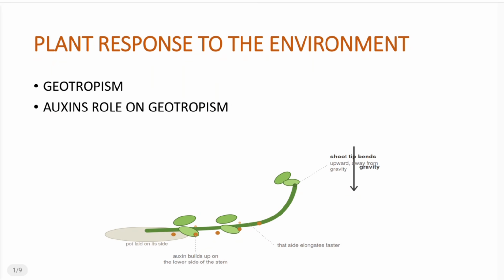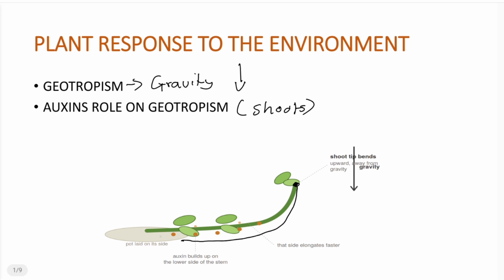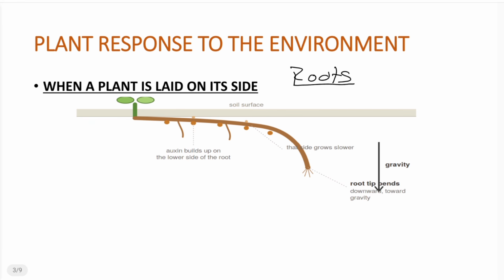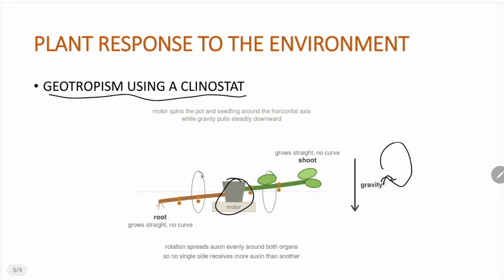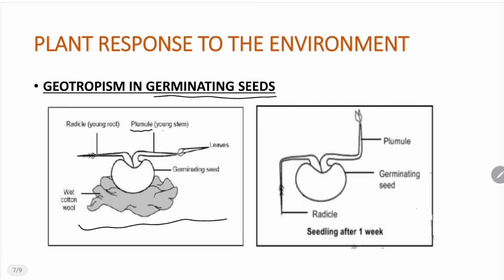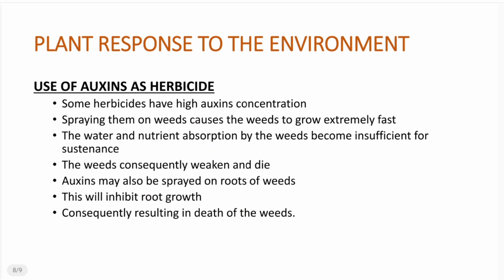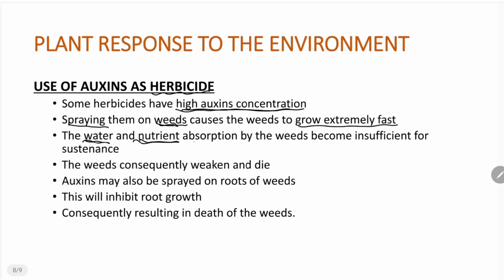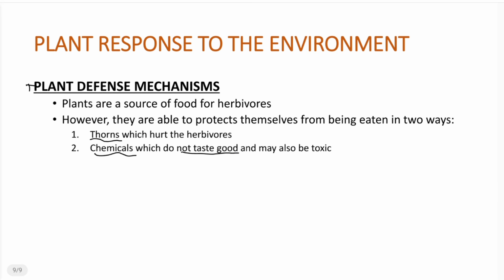GRADE 12 LIFE SCIENCES: Plant response to the environment part 2